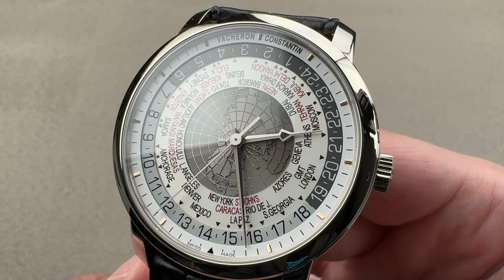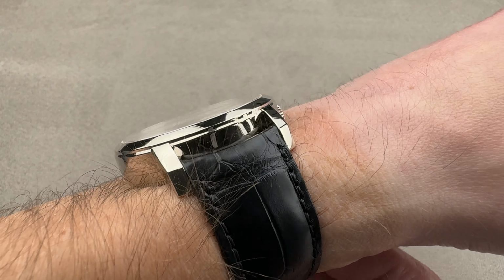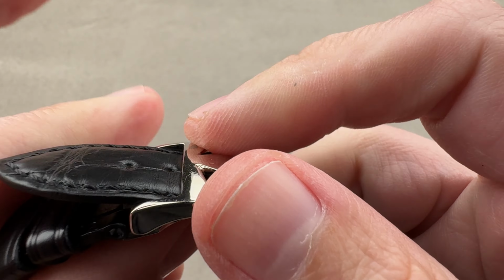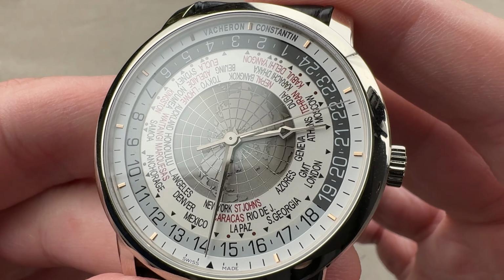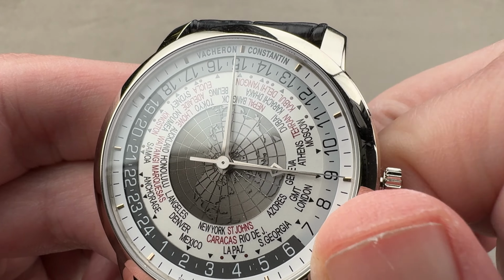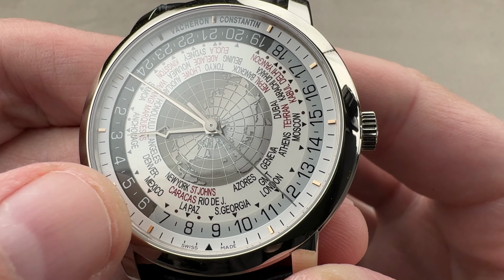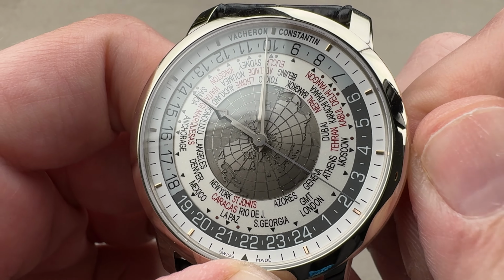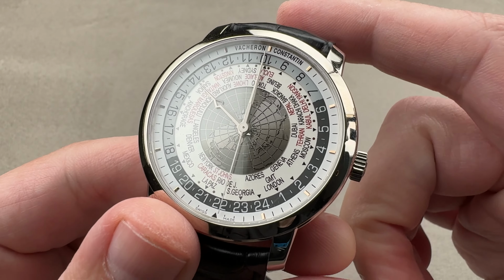Vacheron Constantin Traditionnelle World Time 86060/000G-8982 Vacheron Constantin Review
SKU: 4599361

The Vacheron Constantin Patrimony World Time 86060/000G-8982 is encased in 42.5mm of 18k white gold surrounding a silver dial on a black alligator strap with an 18k white gold deployant buckle. Features of this Vacheron Constantin Patrimony Traditionnelle World Time include hours, minutes, seconds and world time with 37 time zones.

For complete details, watch the full Vacheron Constantin Patrimony Traditionnelle World Time review.